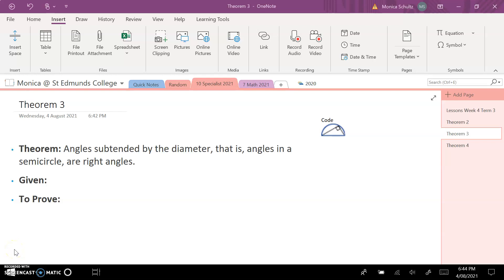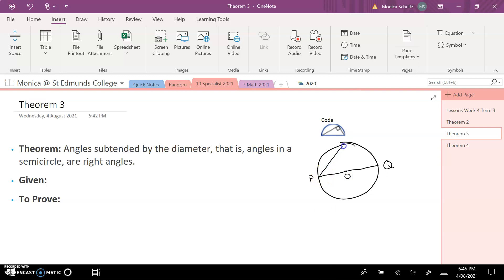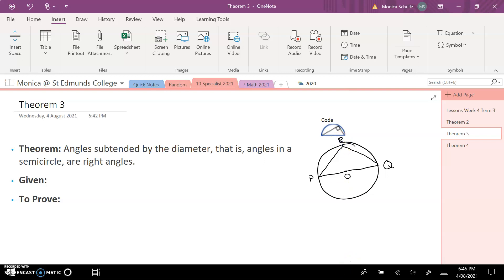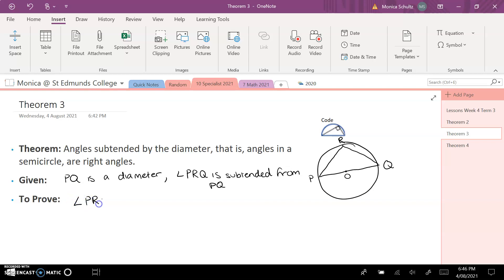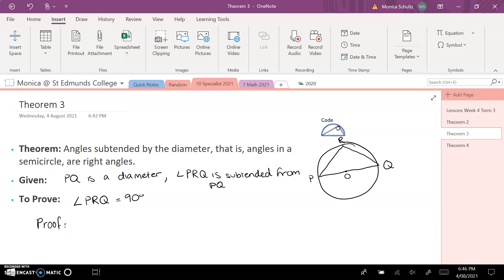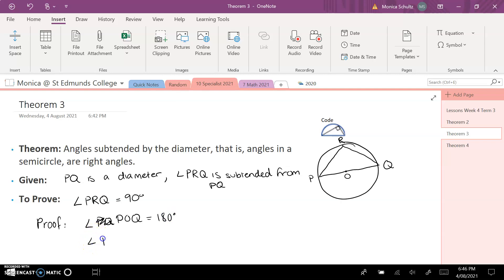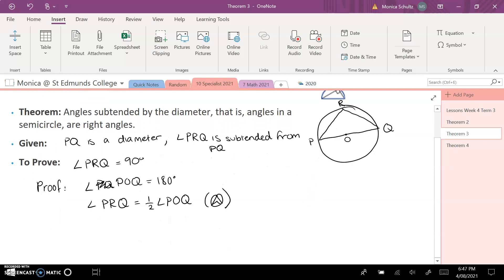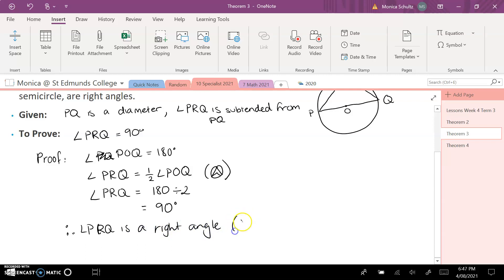Proof that angles subtended by a diameter are 90 degrees.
Angles subtended by the diameter, that is, angles in a semicircle, are right angles. Theorem 3 for Circle Geometry